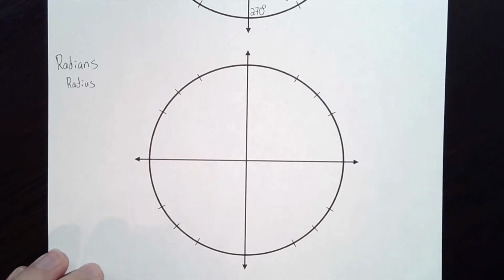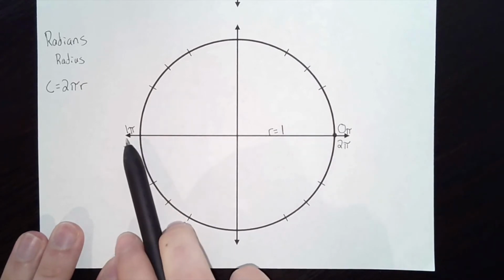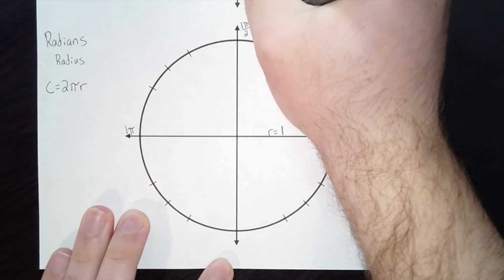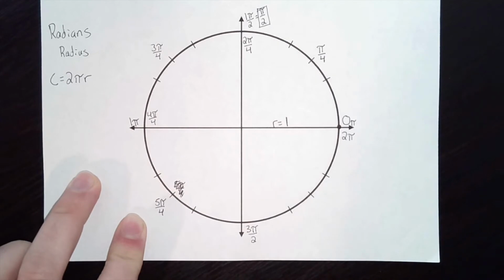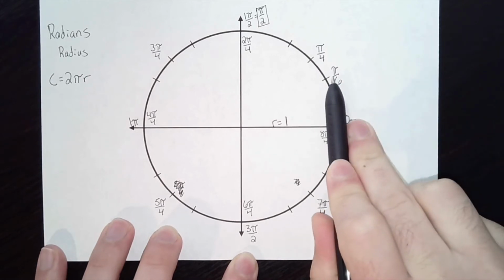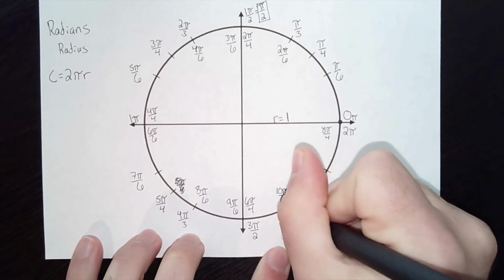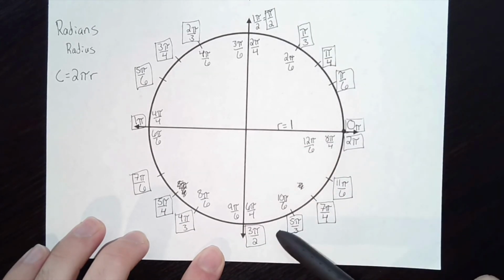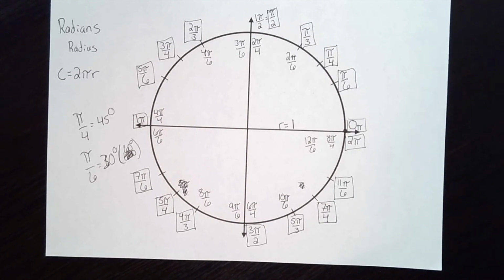Unit Circle Part 2: Radians